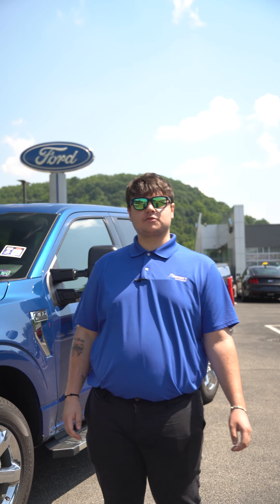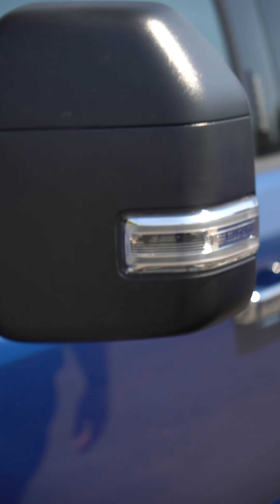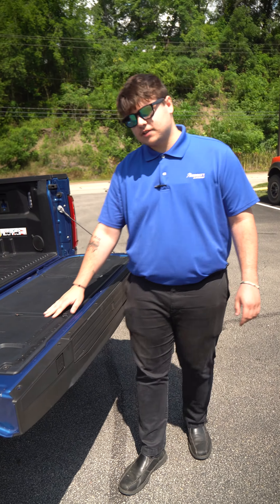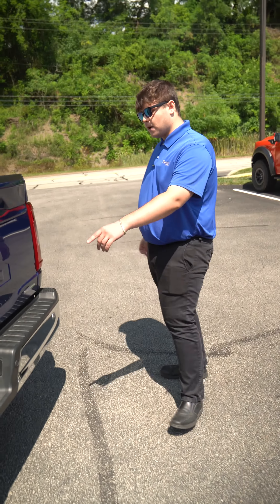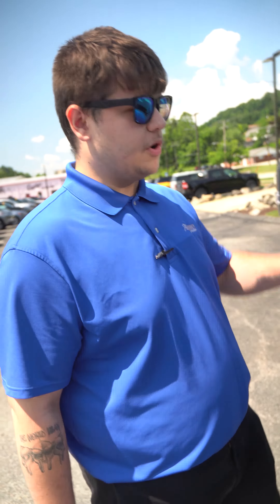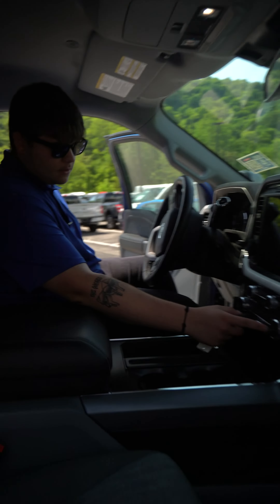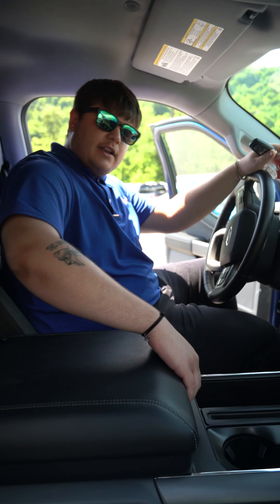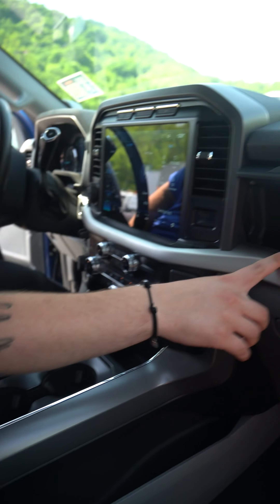Ford F-150 Walkaround